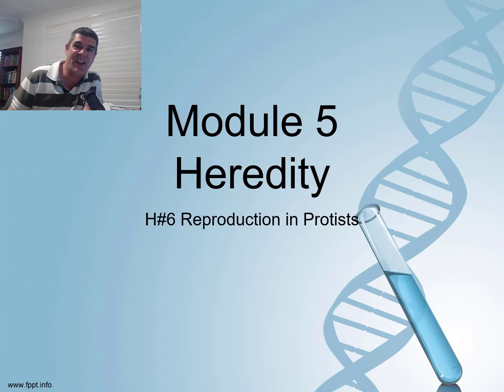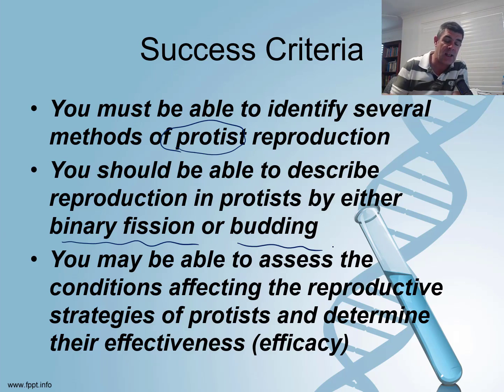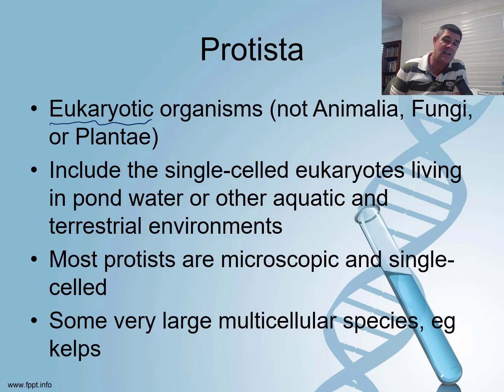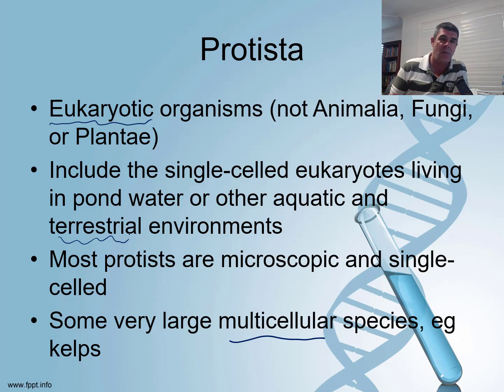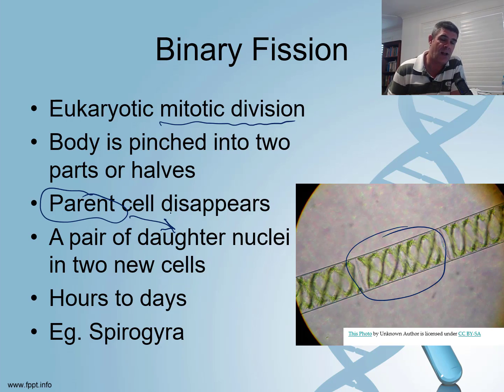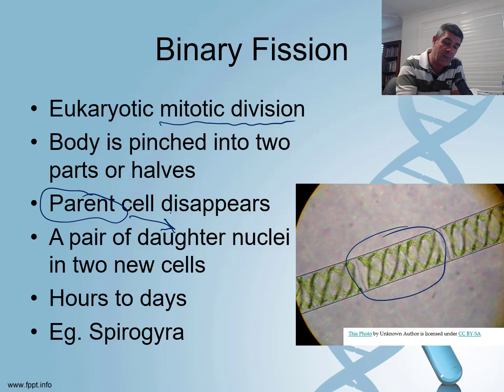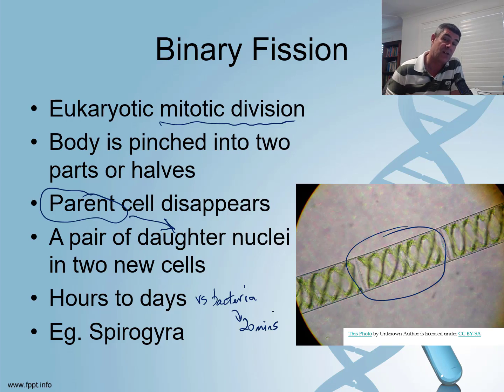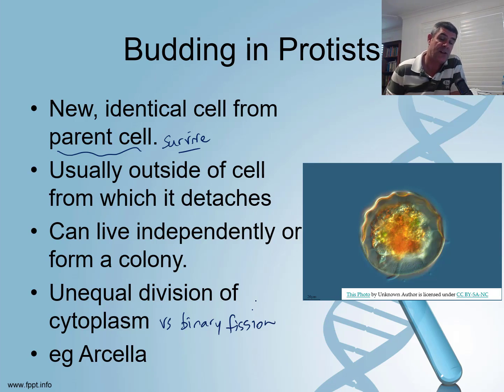H#6 Reproduction In Protists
Reproduction in Protists
Binary Fission and Budding